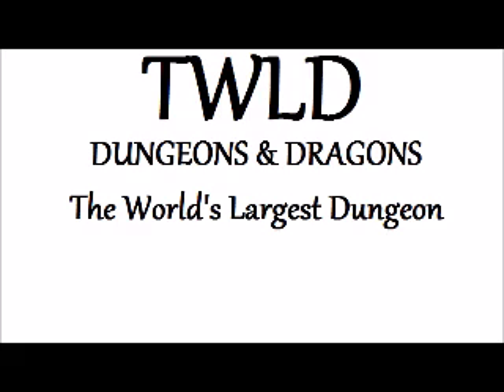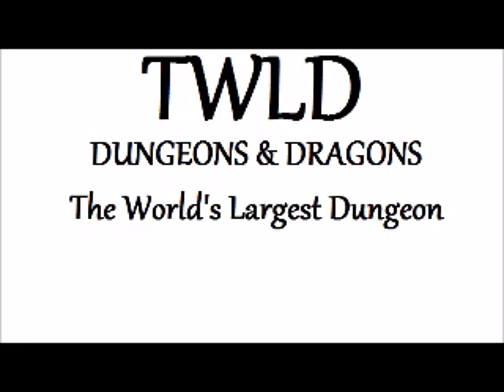THE SEQUEL part 2